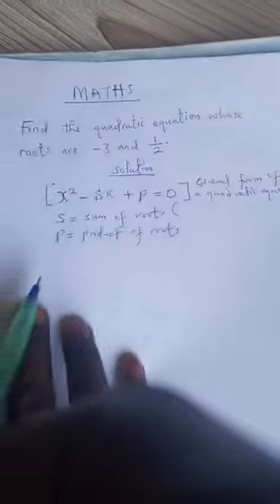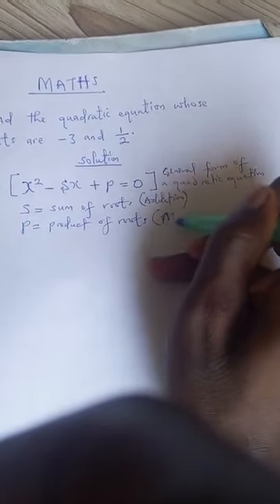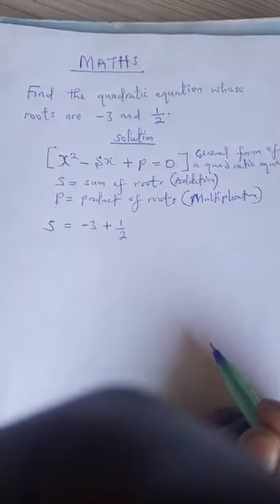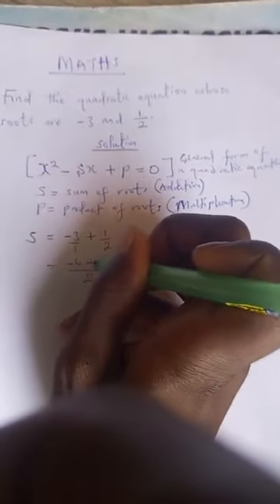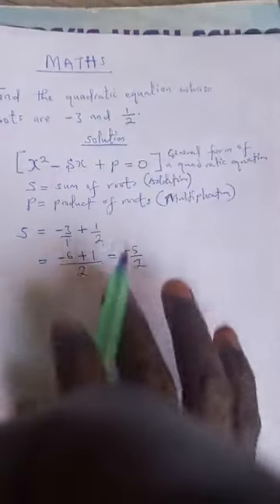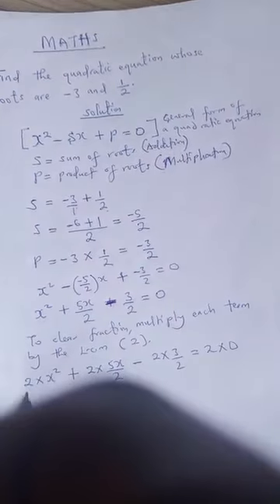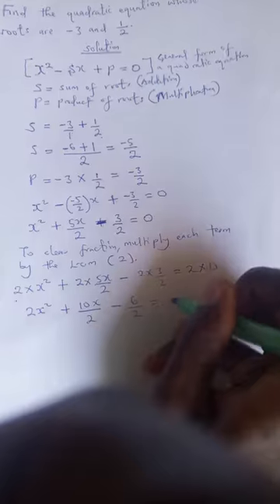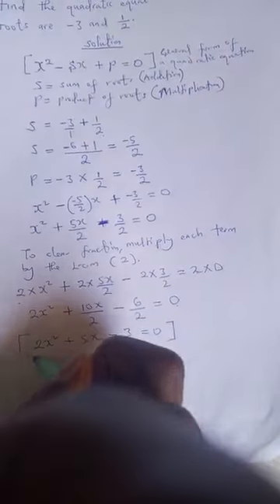Finding quadratic equations with one fractional root